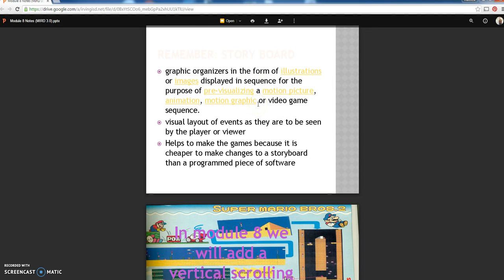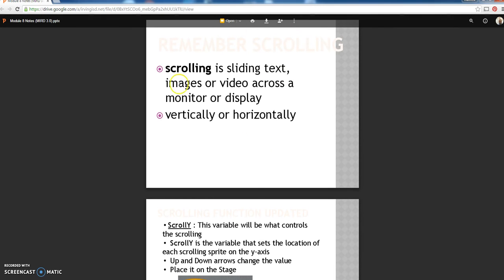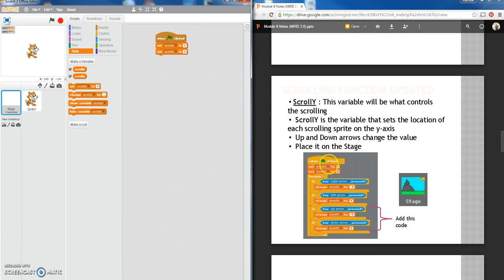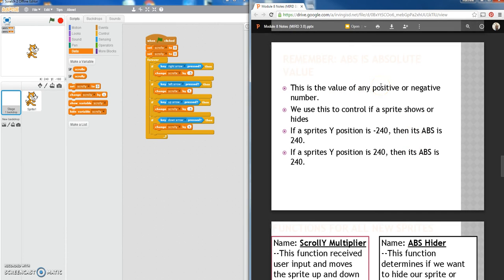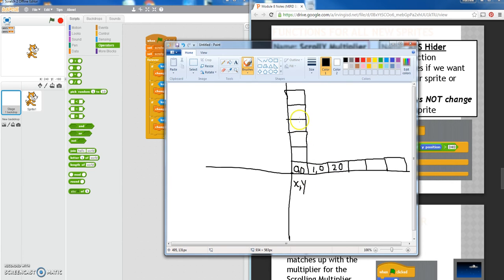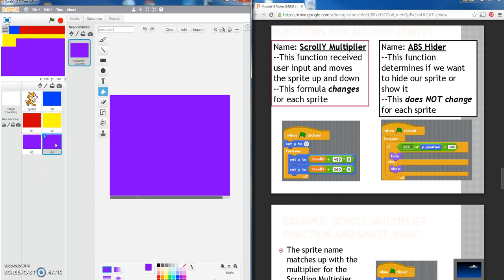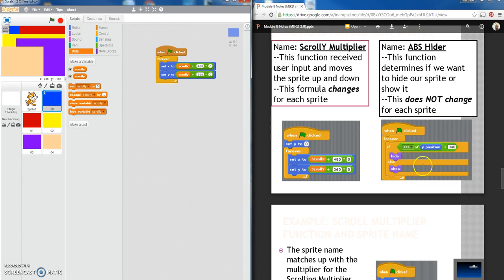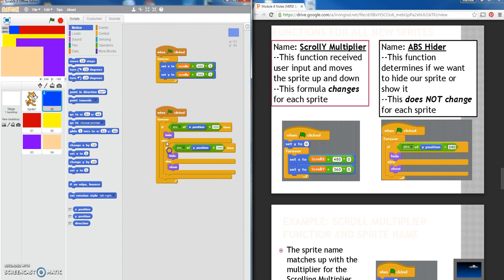module8 1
How to create a vertical scrolling game.  It will consist of three parts.